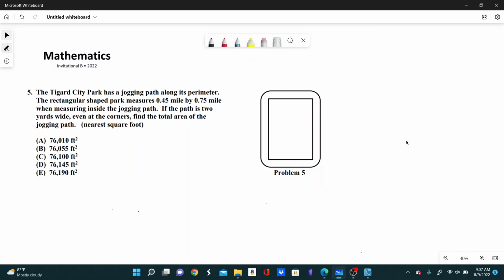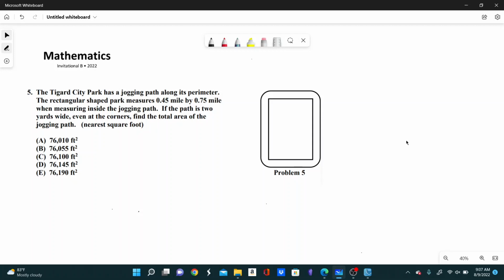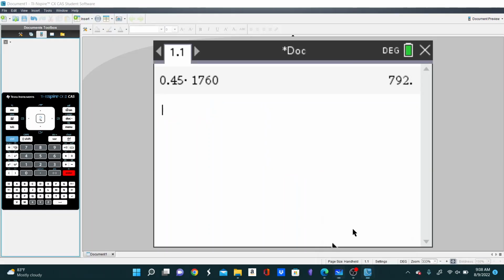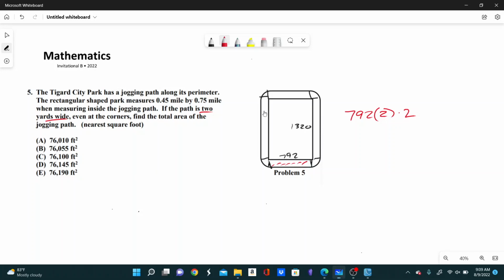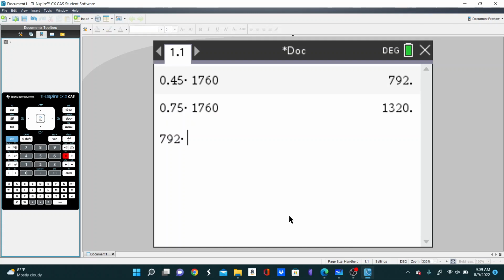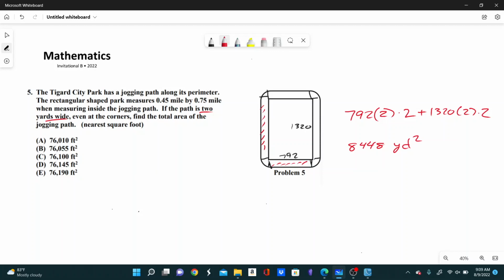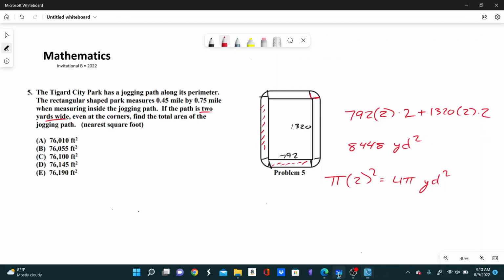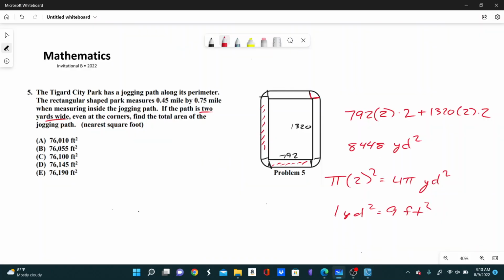2022 UIL B Math #5